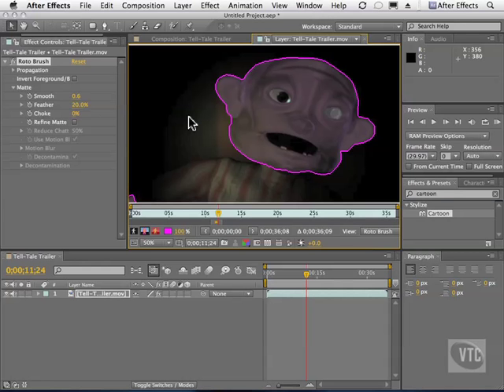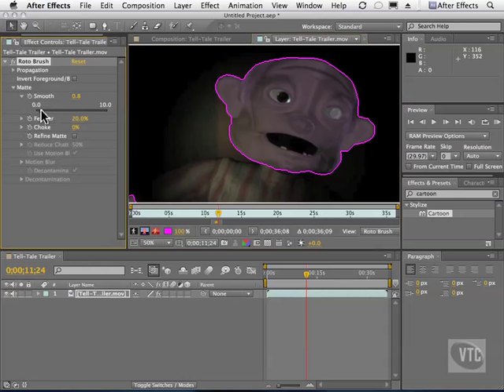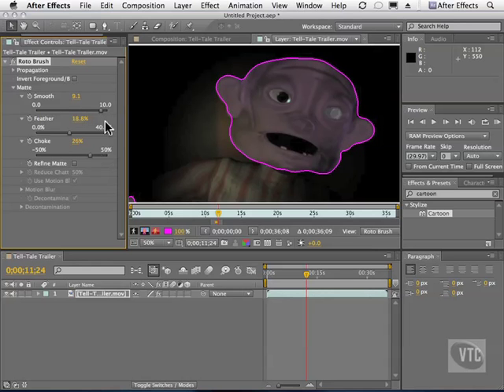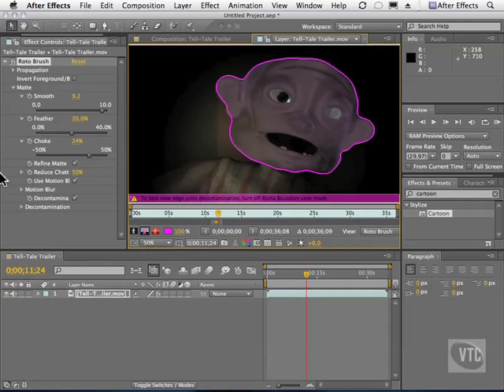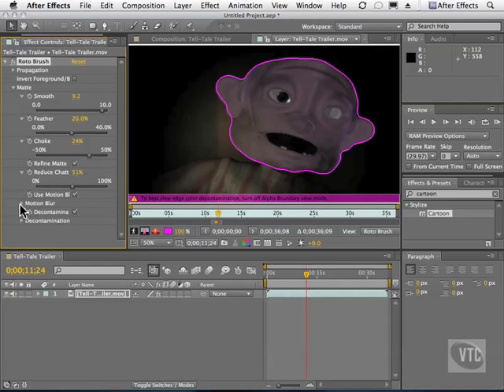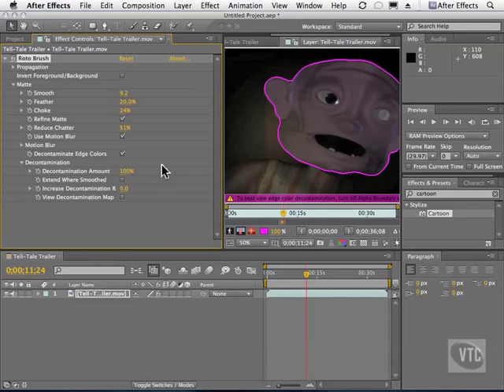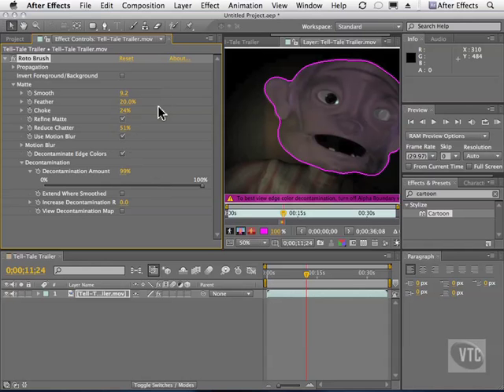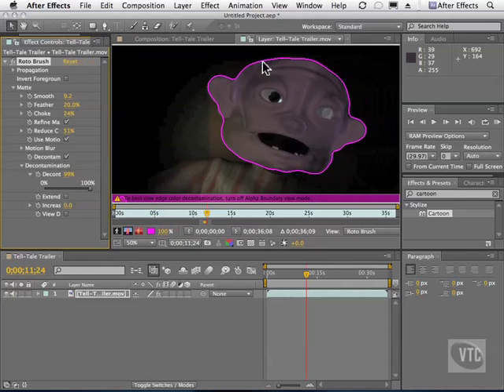ADOBE AFTER EFFECTS: AFTER EFFECTS TUTORIAL FOR BEGINNERS || AFTER EFFECTS ROTOSCOPING REFINE EDGE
adobe
adobe after effects advertisement tutorial
adobe after effects and premiere pro
adobe after effects audio spectrum
adobe after effects background animation
adobe after effects background change
adobe after effects basic tutorial in hindi
adobe after effects cc 2019 tutorial in hindi
adobe after effects cs3 tutorial in hindi
adobe after effects cs4
adobe after effects cs4 video editing
adobe after effects cs5 tutorial
adobe after effects cs6 tutorial
adobe after effects cs6 tutorial for beginners
adobe after effects dance video
adobe after effects doctor strange
adobe after effects editing tutorial
adobe after effects export mp4
adobe after effects export video
adobe after effects full course
adobe after effects green screen remove
adobe after effects green screen tutorial
adobe after effects in 20 minutes
adobe after effects in 5 minutes
adobe after effects joystick
adobe after effects json
adobe after effects logo animation tutorial
adobe after effects logo animation tutorial hindi
adobe after effects logo intro template free
adobe after effects logo reveal tutorial
adobe after effects masking tutorial
adobe after effects minimum requirements
adobe after effects photo slideshow tutorial
adobe after effects plugins
adobe after effects portfolio tutorial
adobe after effects presets
adobe after effects quick tutorial
adobe after effects rain effect
adobe after effects refresh disabled
adobe after effects remove background from video
adobe after effects remove green screen